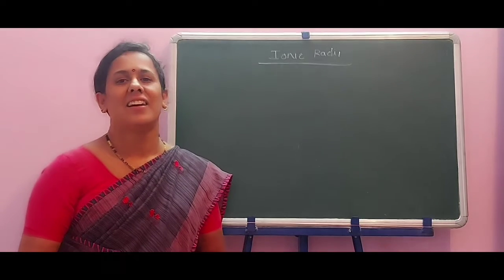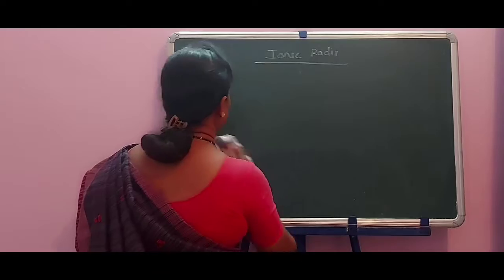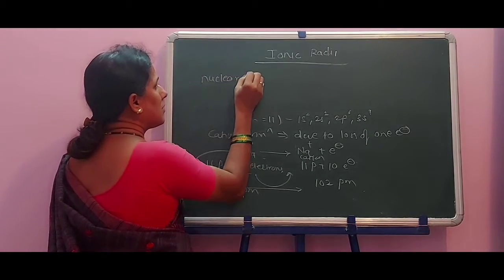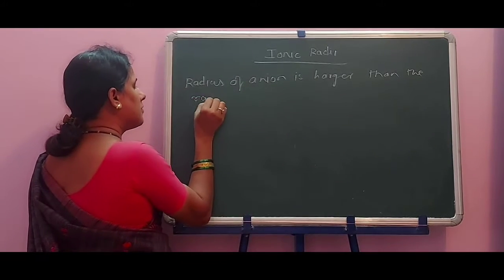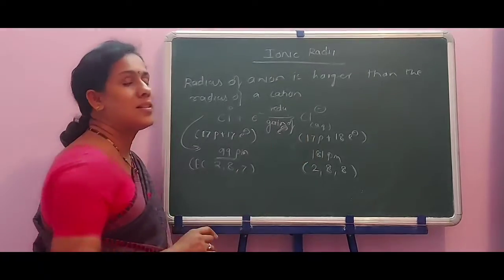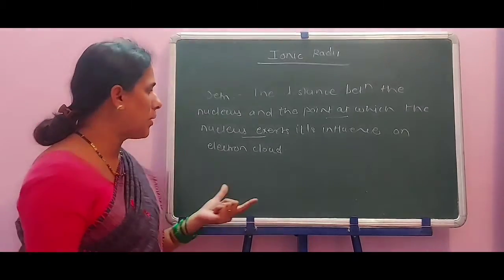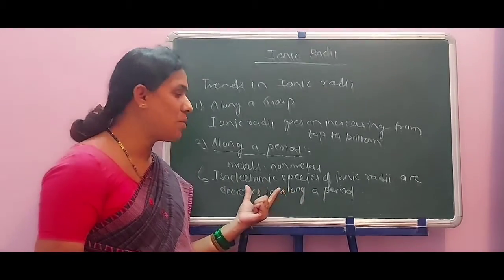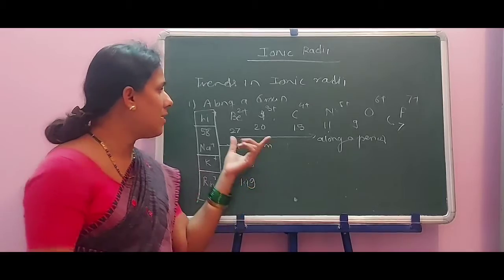Periodicity of Elements: Ionc Radii : trends.